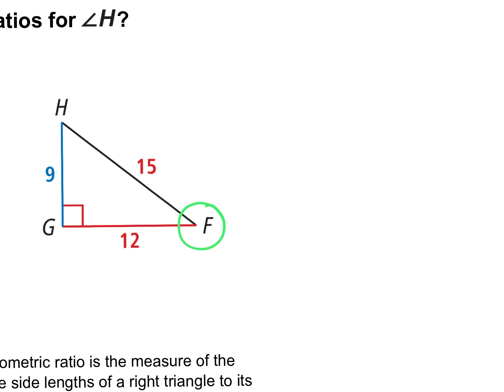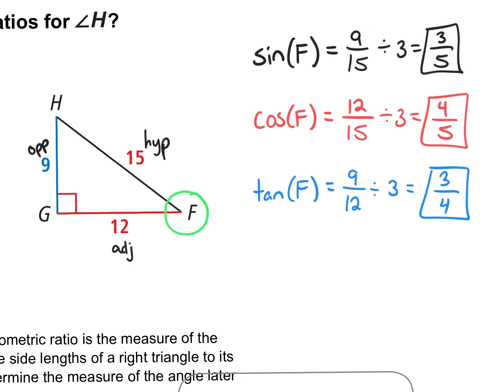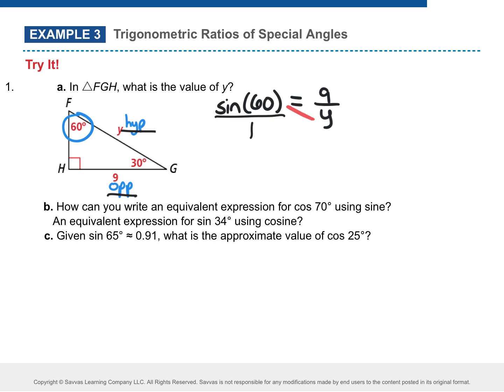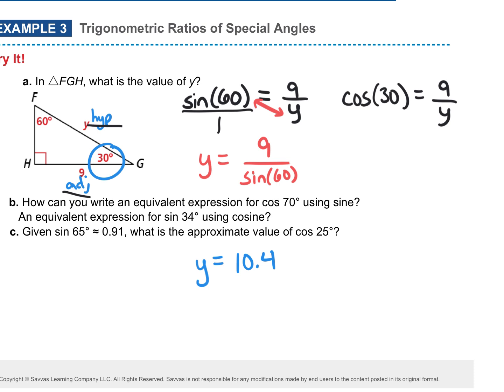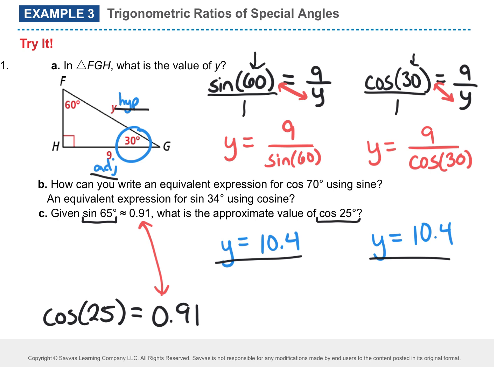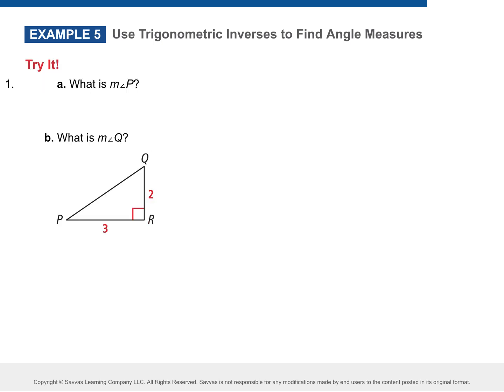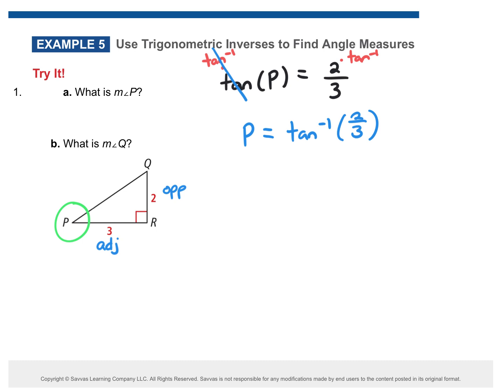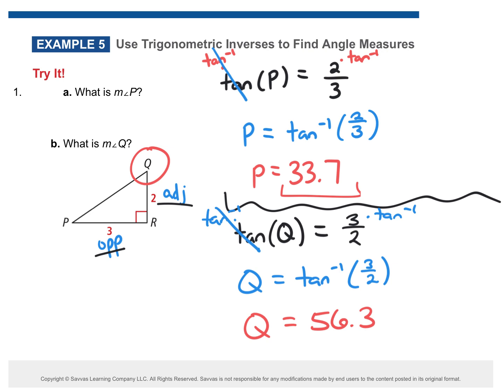Geometry SOHCAHTOA Notes Part 2